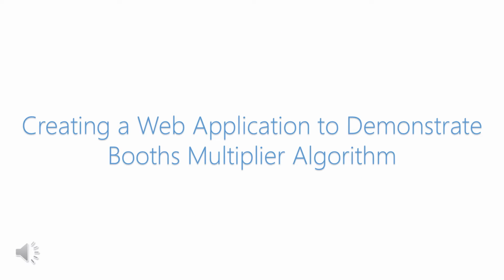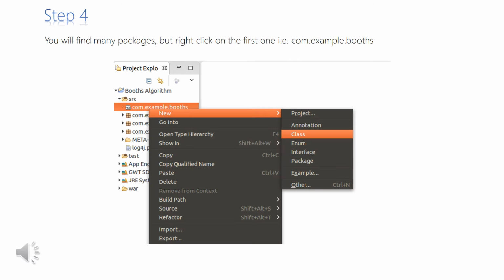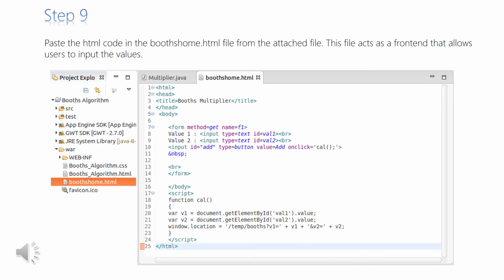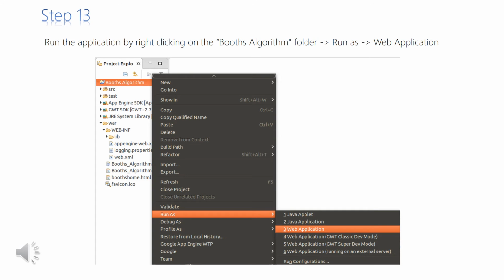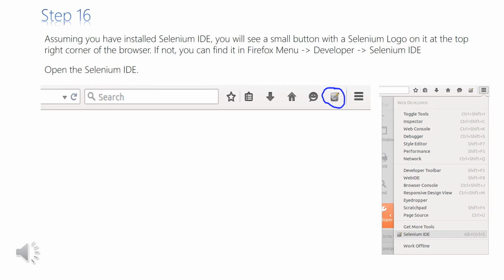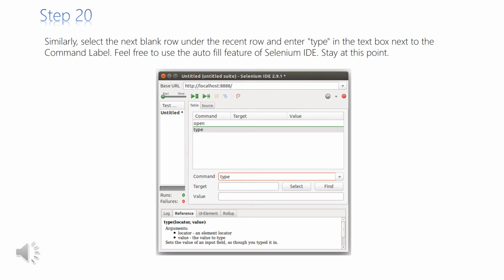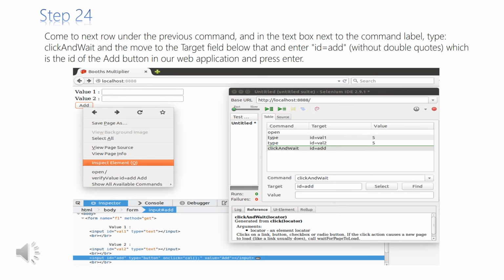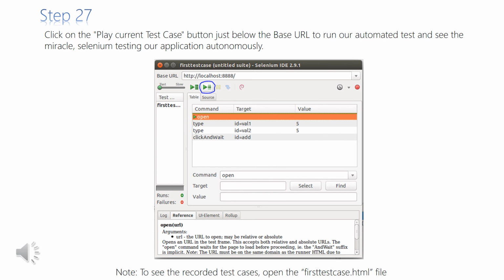Testing Web Application Using Selenium IDE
This guide is a basic tutorial on how to create a Google App Engine Web Application and the test the application using Selenium IDE.

Once the basics of using Selenium IDE are understood, more test cases can be designed inside the IDE in a similar way.